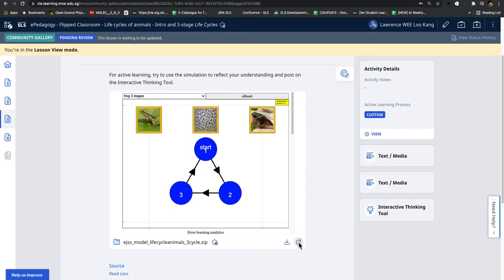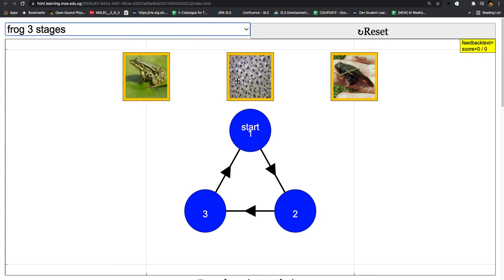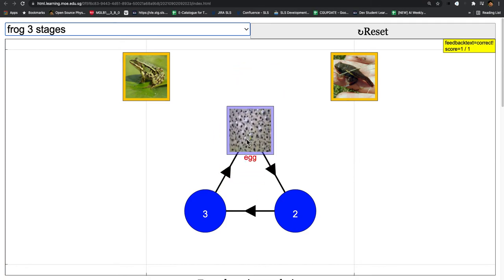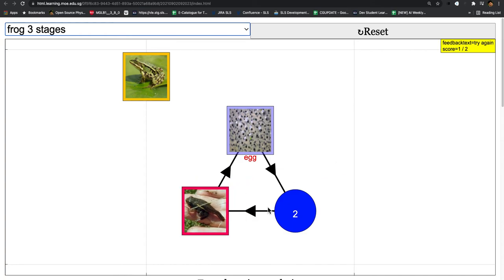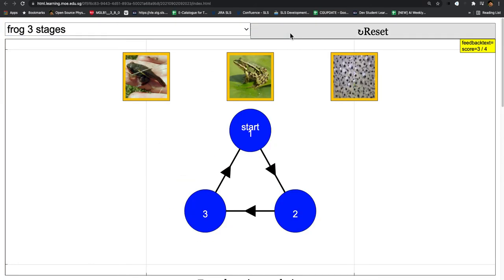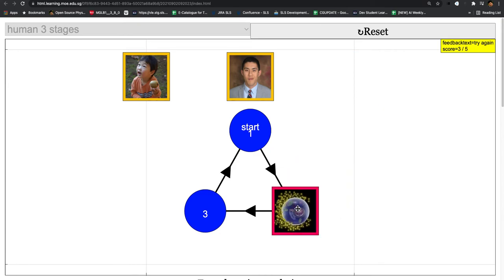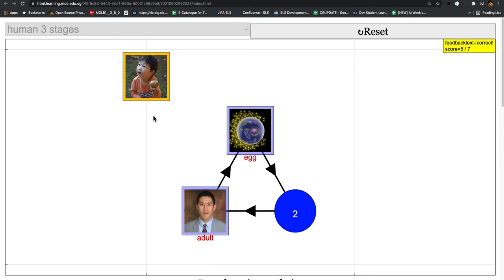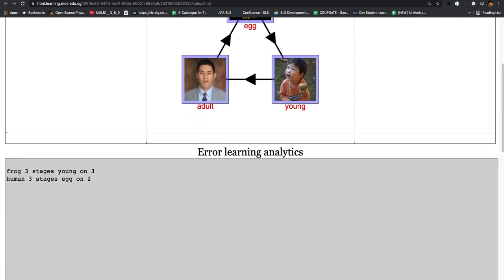Life cycle of 3 Cycles only for Frog, Human, Chicken, Grasshopper, Cockroach Drag and Drop Quiz